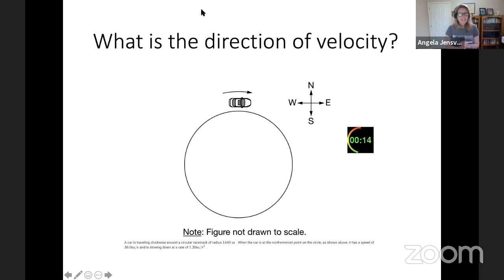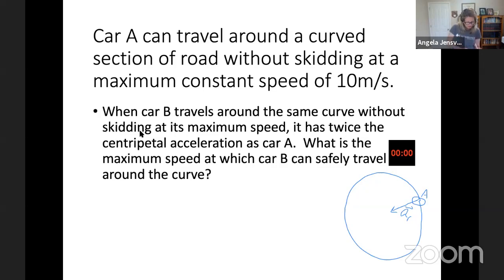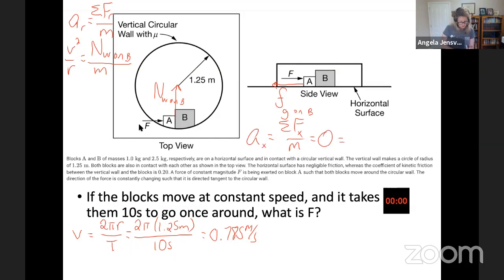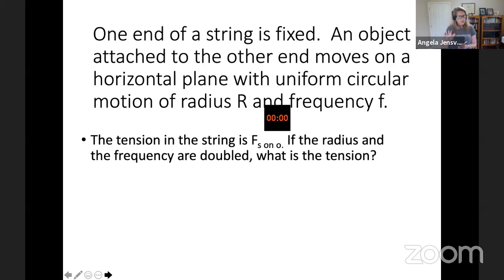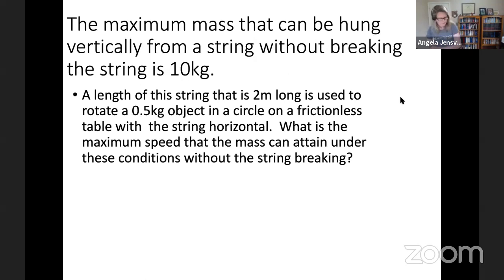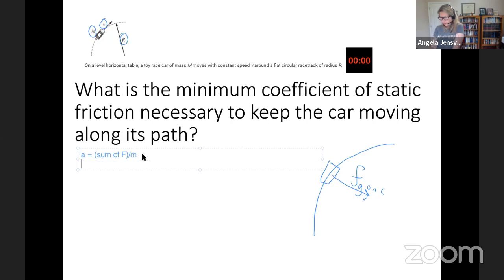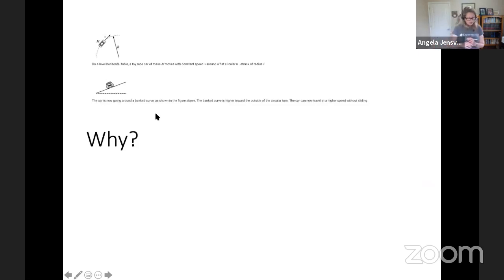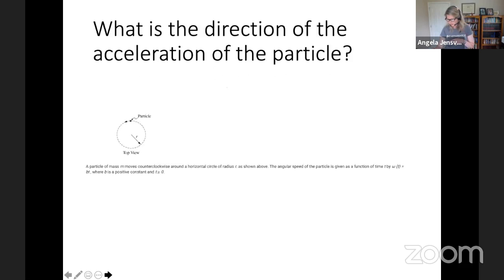AP Physics C: Mechanics: 2.2 Circular Motion [Part 1]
5.C Determine the relationship between variables within an equation when a new variable is introduced.